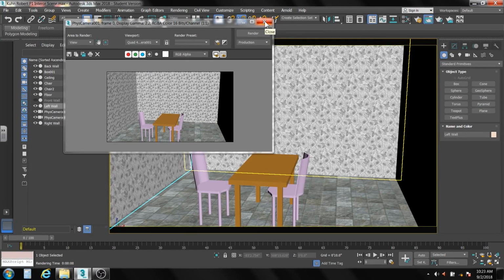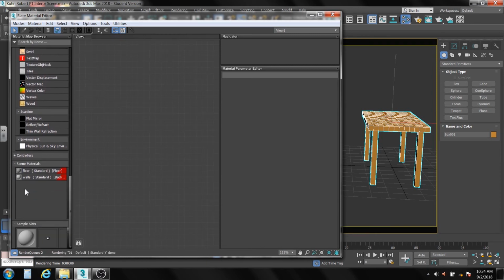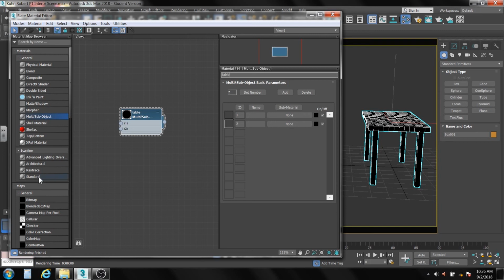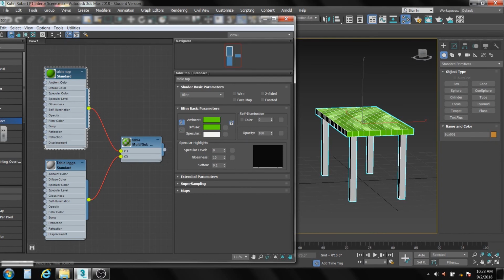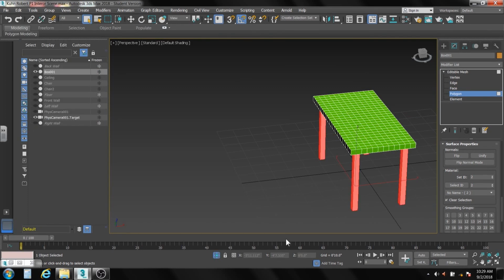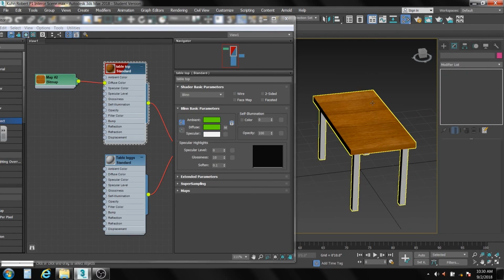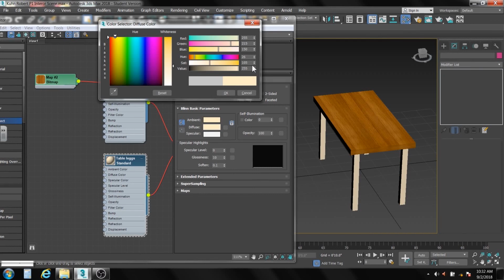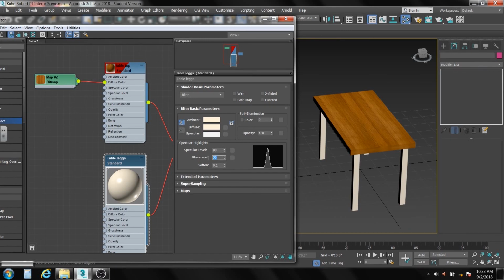Project 2B 9 Material editor, multi sub